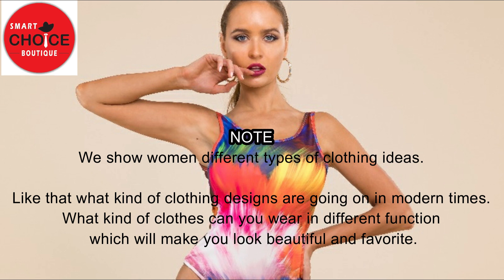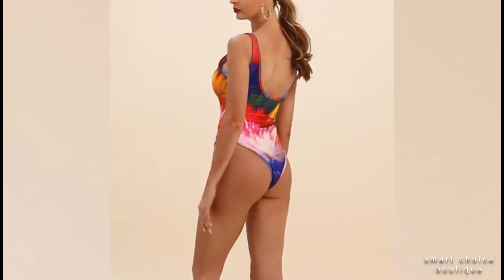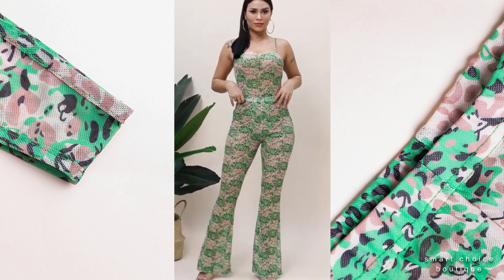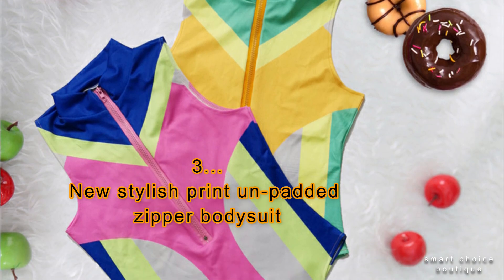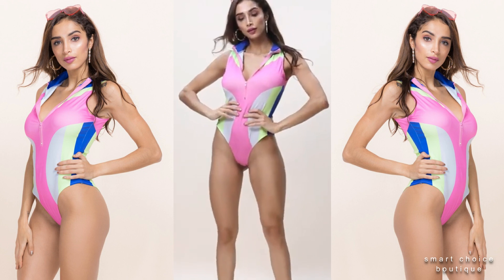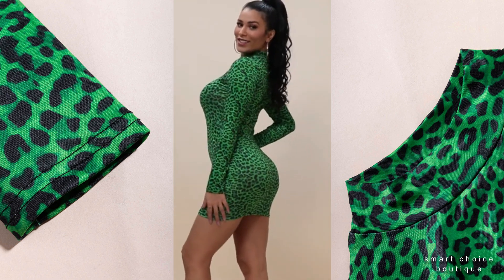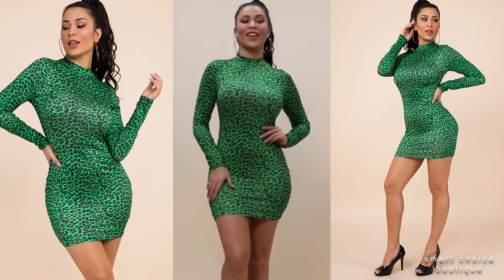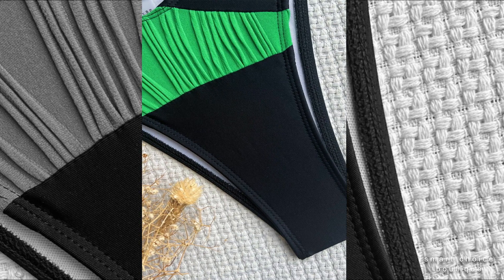Beautiful swimset with self tie Bikini | dress review